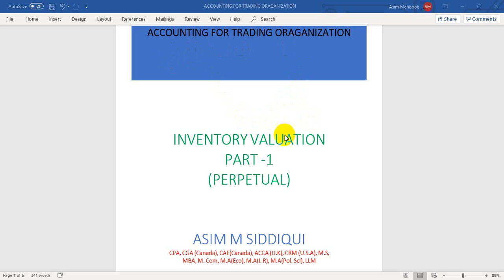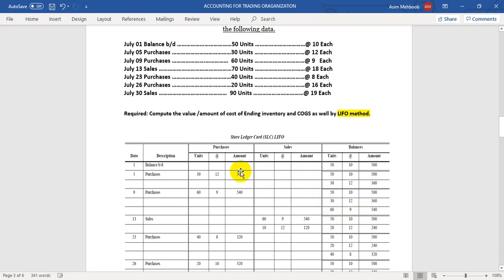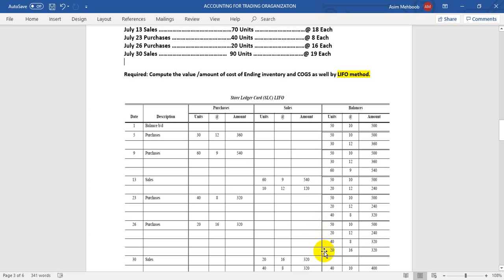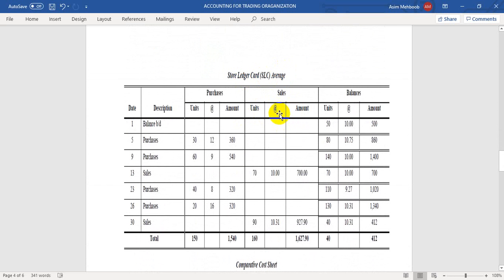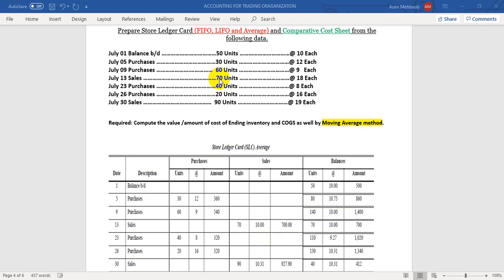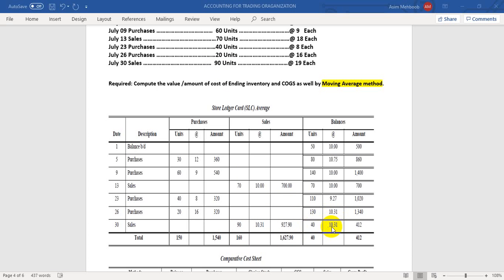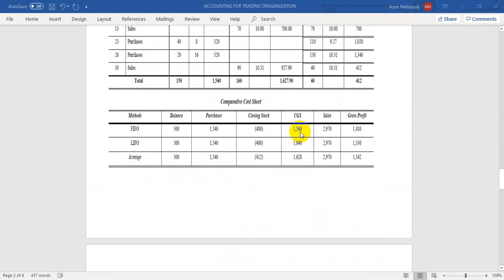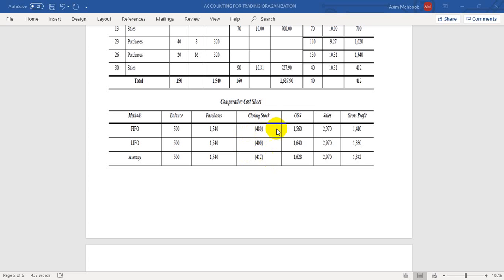INVENTORY VALUATION LIFO AND AVG METHOD